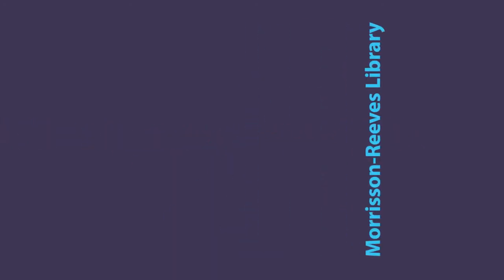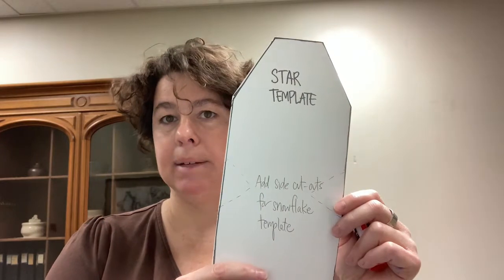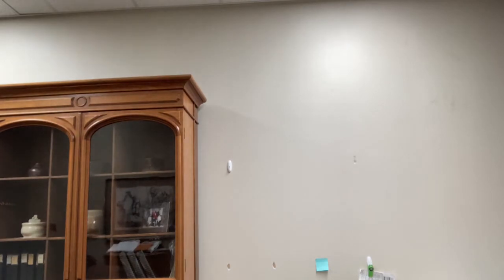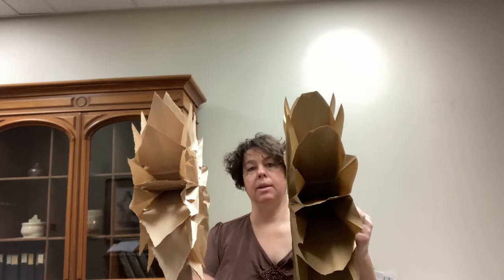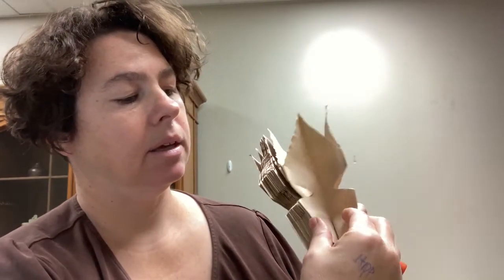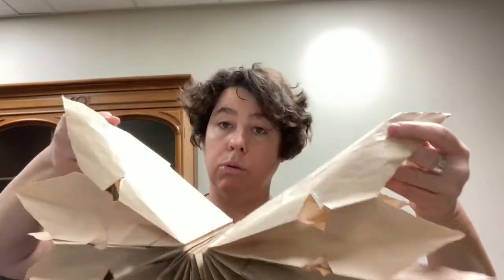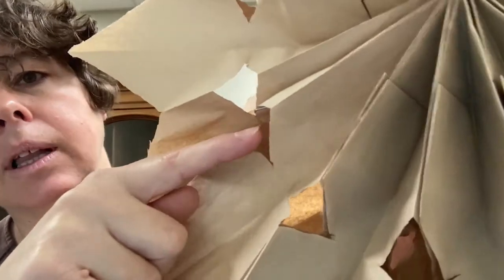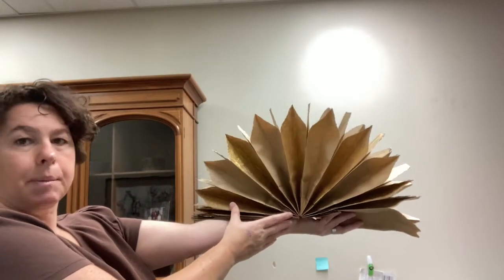MRL Program Pickup Kit: Winter Snowflake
MRL's Adult Program Pickup Kits provide a creative outlet to complete on your own time!

This season’s program is a Winter Snowflake! You’ll create winter decor with your own unique shape. Good luck in finding just the right place for displaying your snowflake! We have an easy-to-cut instruction steplist explained in this video (and below).
Many crafters do a more complicated cutting method. For a step by step instructional video of this method, you can watch this video

-Since it’s much easier to cut individual bags as opposed to 12 layers of bags, we recommend you first cut each bag to your desired size. You can create your own design or follow our sample template for either a star or a snowflake design. Our template offers a tapered top starting 3” from the top of the bag and creating a narrow 1.5” wide top. Repeat this design cut into each bag. To make a snowflake, cut some small triangles on each side. We chose a snowflake design; ornament designs are an option too.

-Next, glue each of the paper bags together into one large stack. Put glue along the bottom edge of the paper bag. Make perpendicular glue strips running up the bag. Try to avoid the extreme outer edges of the bags. Glue the flat side of the bags while folded; don’t open before gluing.

-Finally, open the bag and see how it looks. If you want to adjust your design, close and re-cut it. This takes hand strength, but can be done!

-To keep a permanent design, glue the top paper bag to the bottom. Or, if you want to easily store it in its folded version to keep for future seasonal decor, attach ends temporarily without glue using a paperclip or other fastener.

Where can I find more creative resources at MRL?
MRL’s creative art books are found in our nonfiction area. Look under the
Dewey decimal number in the 740s.

Creativebug is an online resource MRL subscribes to, free for all patrons with a library card. Note: You’ll need to enter your MRL library card number as well as your self-generated PIN.